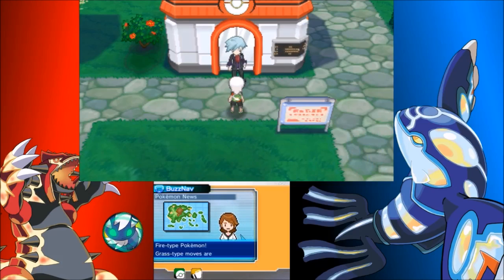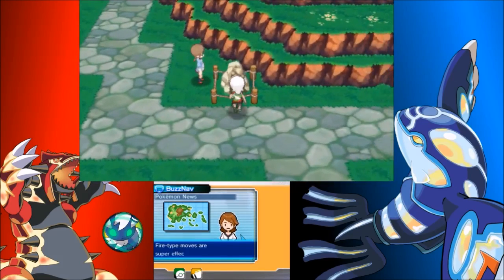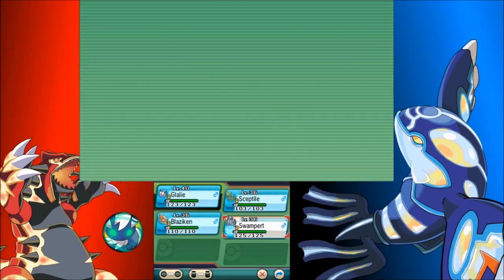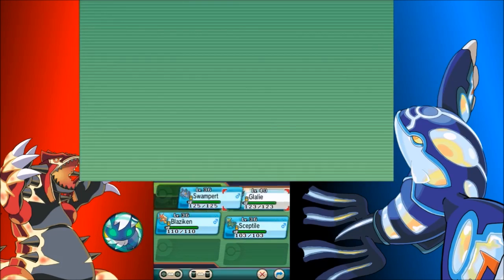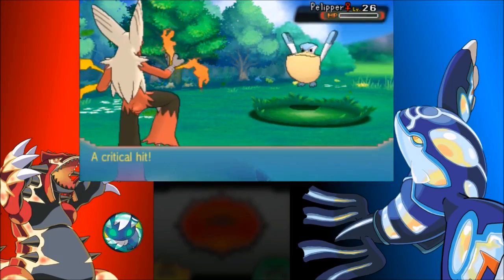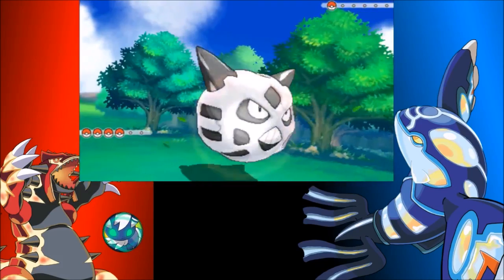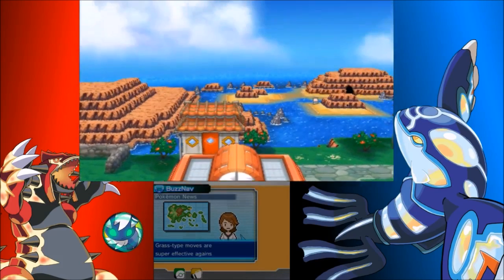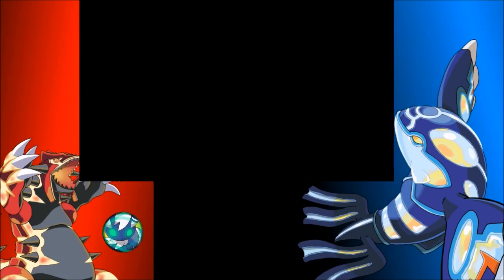Pokemon Omega Ruby Alpha Sapphire Demo Part 2 - Mega Glalie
I have downloaded the Pokemon Omega Ruby and Alpha Sapphire Special Demo Version and I will upload various videos with content such as a playthrough and new animations.

Add me on Skype for questions!
KingsizeMK

Follow me on Miiverse!